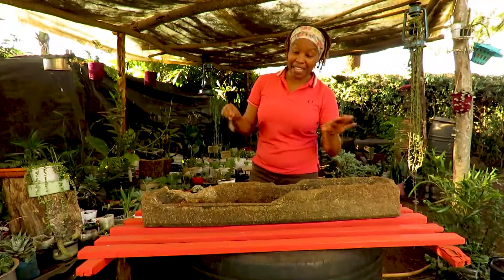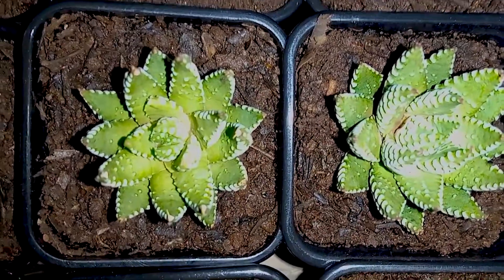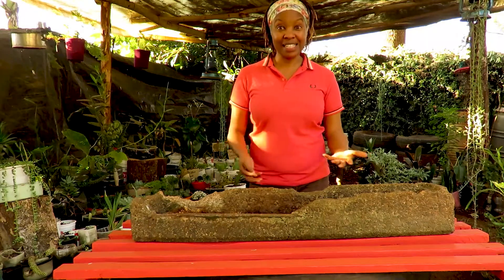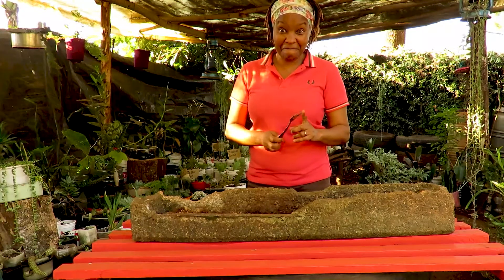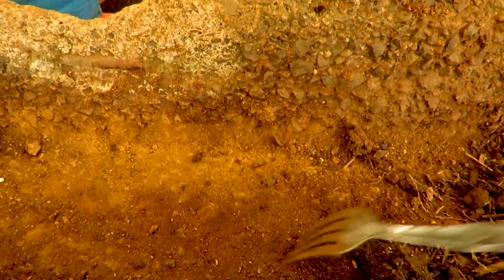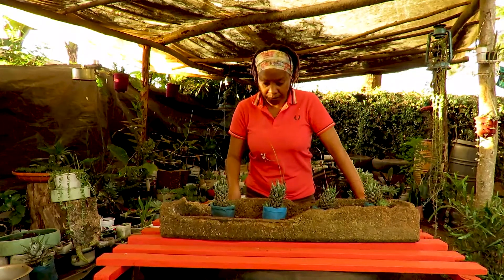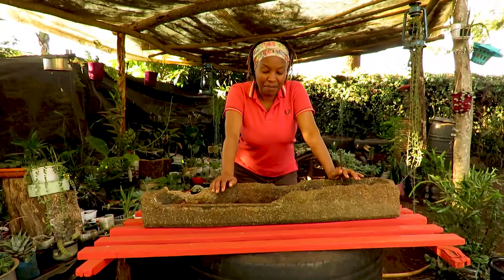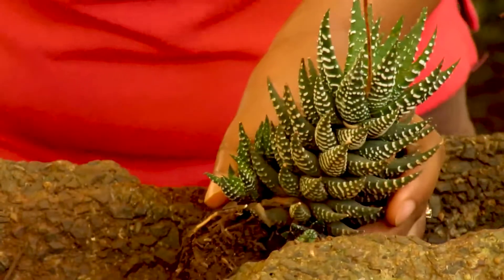Zebra Haworthia now has beautiful container-A recycled stone trough. See the new look.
Haworthia is a hardy succulent and excellent for beginners in plants loving space. They don't crave for attention but will beautify  your small spaces easily. The like shaded spaces and indirect sun.